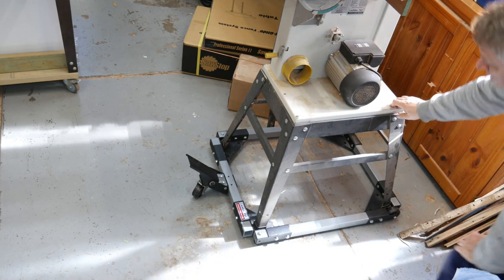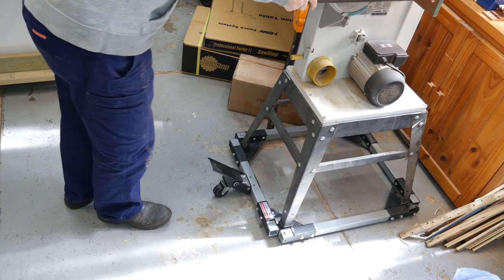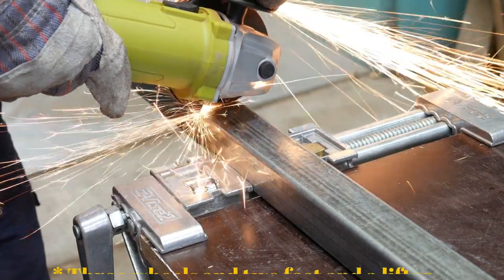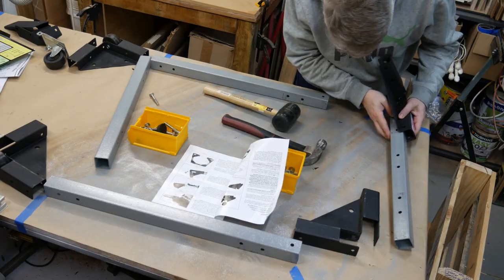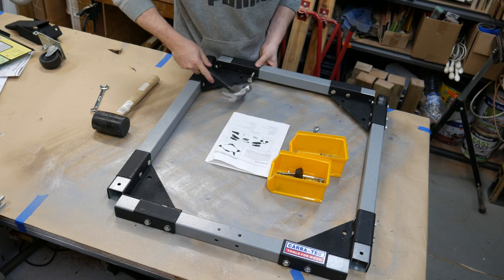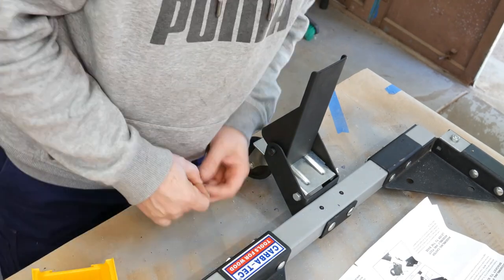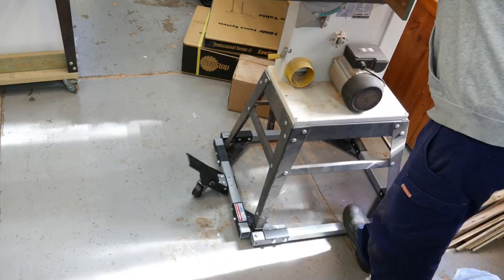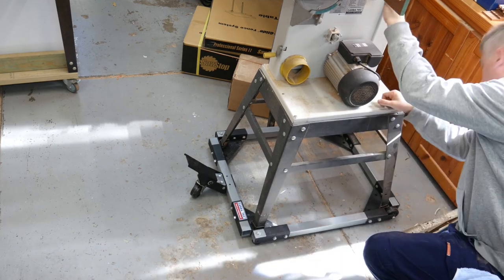Universal Mobile Base kit set for my band saw.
A quick video on this Universal Mobile Base kit where "some assembly required" is printed on the box.
I used this for my band saw. It's vital for my small workshop to have as many things as possible on wheels.
I bought this here in Australia but it does look similar to the one from Harbor Freight in the USA.
I bought the 38mm steel square tube from Bunnings but it is readily available. I sprayed painted the steel but that was really only for cosmetic reasons. You need to study the instructions carefully to know where to drill the holes because the print out is very poor quality.
The end result works well.

It encourages me to make more content for you.